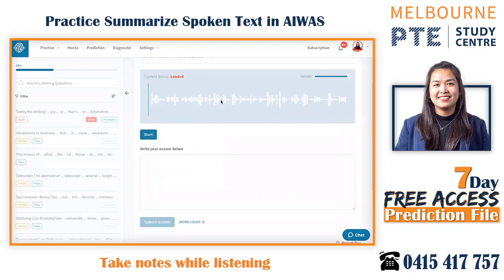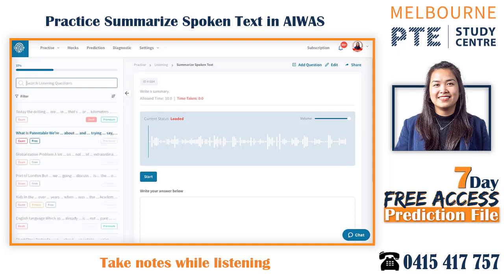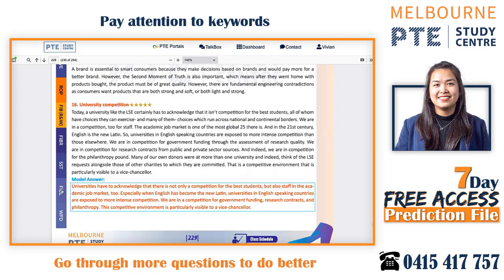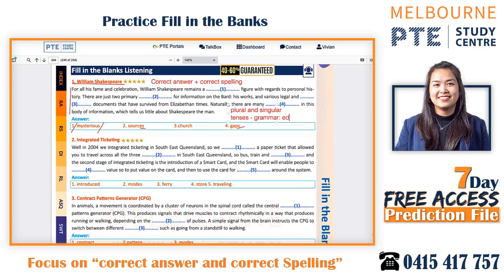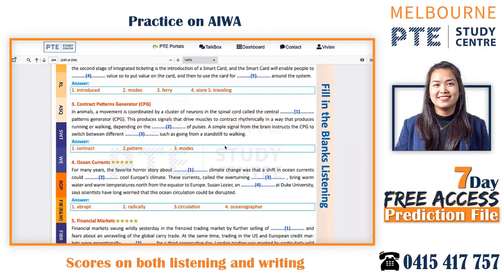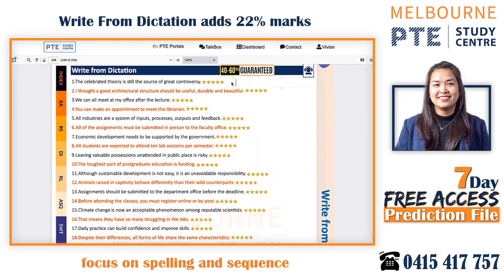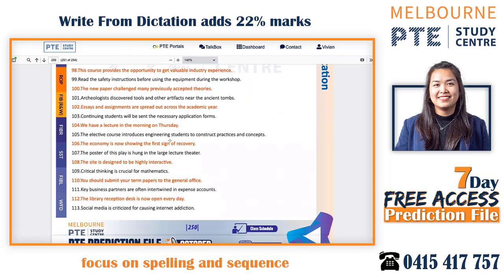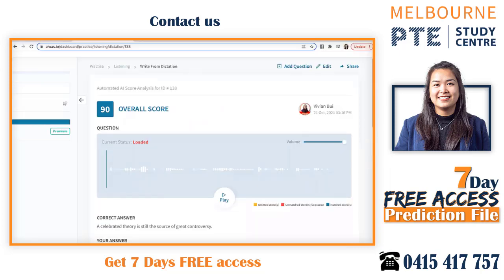October Prediction File | Listening Section | Melbourne PTE Study Centre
There is 280+ practice in the Prediction File on Listening. That makes sure that you get up to 60% of common questions.

Grab our latest Prediction File and read through all the practises. Don’t forget to practise on AIWA, as you are getting 7 days of free access.

While practising, remember you follow some strategies like:

✔️Focusing on keywords while listening
✔️Writing the correct spelling
✔️Concentrating on  tense and grammar
✔️Taking notes while listening
✔️Using Capital letters with right words

✨Our experienced trainer made a video on the Listening section of the Prediction File. Check the video to know more strategies.

𝐏𝐫𝐚𝐜𝐭𝐢𝐜𝐞 𝐟𝐫𝐨𝐦 𝐀𝐈𝐖𝐀𝐒 (𝐀𝐫𝐭𝐢𝐟𝐢𝐜𝐢𝐚𝐥 𝐈𝐧𝐭𝐞𝐥𝐥𝐢𝐠𝐞𝐧𝐜𝐞 𝐰𝐢𝐭𝐡 𝐀𝐮𝐭𝐨𝐦𝐚𝐭𝐞𝐝 𝐒𝐜𝐨𝐫𝐢𝐧𝐠) 𝐚𝐧𝐝 𝐠𝐞𝐭 𝐢𝐧𝐬𝐭𝐚𝐧𝐭 𝐟𝐞𝐞𝐝𝐛𝐚𝐜𝐤.
To Practice on AIWAS Plus,
 Then, click on Practice
 Next, click on Reading topic and practice

If you have problems logging into AIWAS+, please contact the administrator (click on the to resolve this issue.